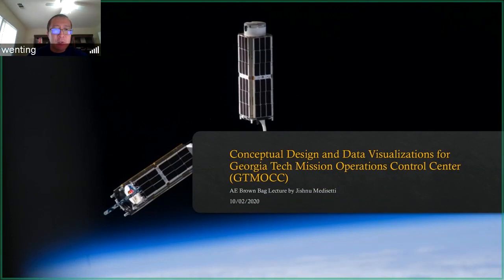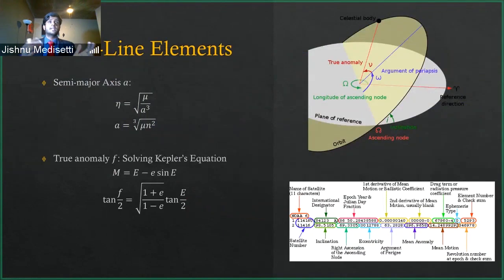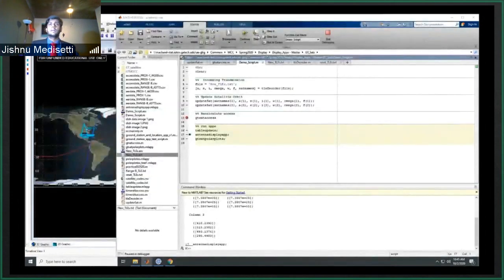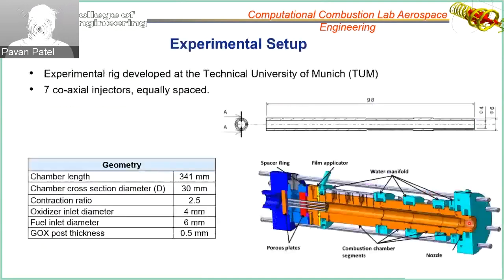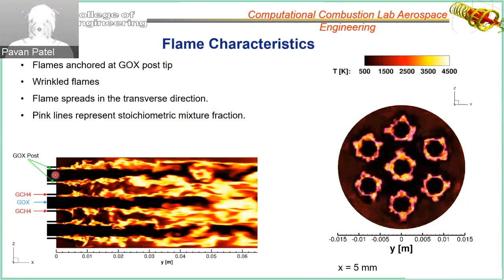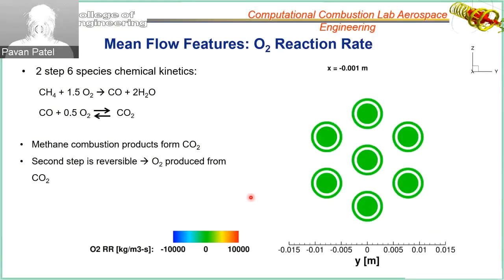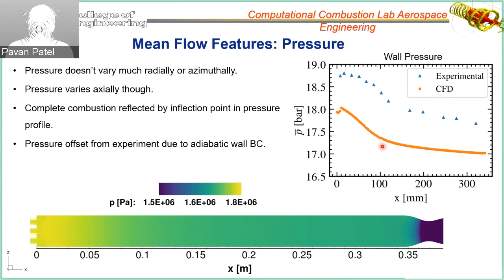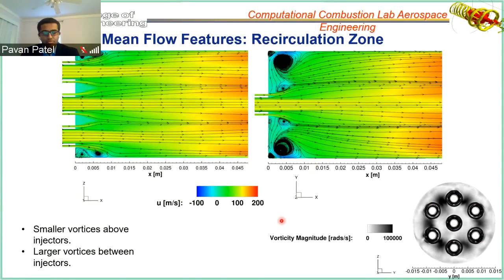Aerospace Engineering Brown Bag Lecture Series, Featuring Jishnu Medisetti and Pavan Patel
The October 2 Aerospace Engineering Brown Bag Series, featured AE undergraduates Jishnu Medisetti and Pavan Patel.

Jishnu Medisetti presented

"Conceptual Design and Data Visualizations for Georgia Tech Interuniversity Mission Operations Control Center (GTMOCC) for Cubesat Missions"

As Georgia Tech expands its space systems capabilities with current and planned future Cubesat Missions, it requires a strong foundation for mission operations to be able to send commands and downlink telemetry from these systems. GT-1 and TARGIT are scheduled to be the first customers of the MOCC, however this system will be designed for versatility to accommodate multiple future missions including GT-2+, and formation flying mission like SWARM-EX and VISORS. This presentation aims to provide a proposed layout of how data received from the satellites will be processed to generate mission critical visualizations, and describe the different MOCC operating modes. Integrating AGI Systems Tool Kit along with MATLAB will provide the functionality to propagate estimated orbits for the satellites and calculate access data regarding when estimated next passes occur in order to aid the operations team in changing operating modes.

Pavan Patel presented...

"Numerical Simulation of Reacting Flows in a 7-injector GCH4/GOX Rocket Engine"

Utilizing hydrocarbon fuels for rocket engines is beneficial in terms of cost, reliability, and environmental friendliness. To enable more informed and cost-effective designs of rocket engines, it is key to understand the combustion processes involved in the combustion chamber; one approach to do so is through numerical simulations. Numerical simulations facilitate deeper exploration of the physics involved in comparison to experiments. In this study, the numerical simulation of a 7-injector, GCH4/GOX, experimental rocket engine (developed at the Technical University of Munich) is performed with an in-house LES CFD solver. The numerical methodology adopted is based on the well-established, second-order accurate (in both space and time) finite-volume solver for the unsteady Favre-filtered multi-species compressible Navier-Stokes equations. A hybrid scheme, which switches between a second-order-accurate central scheme and a third-order-accurate MUSCL (Monotone Upstream-centered Schemes for Conservation Laws) scheme is employed. The reacting flow and flame features/characteristics are studied from the simulation results.

About the Series:
The Brown Bag Lecture Series is a tradition that gives select AE undergrads and grad students a unique opportunity to share their research before an audience that includes both their peers and their academic mentors and advisors.